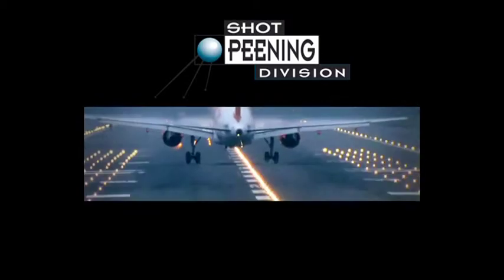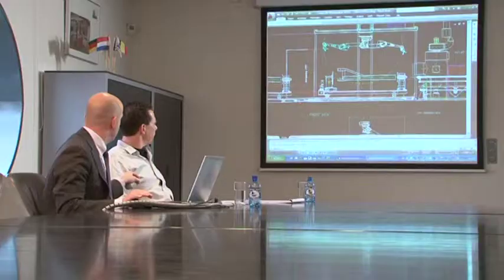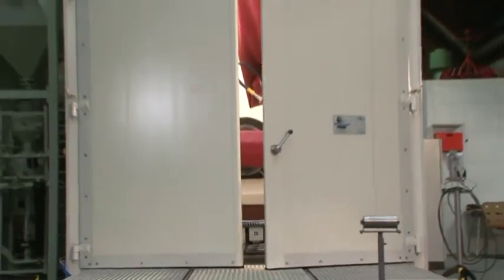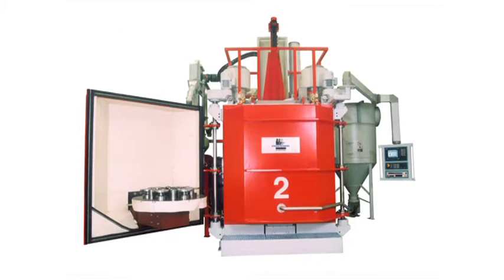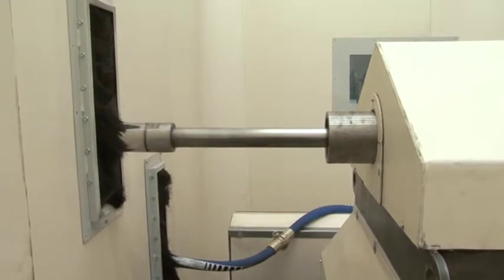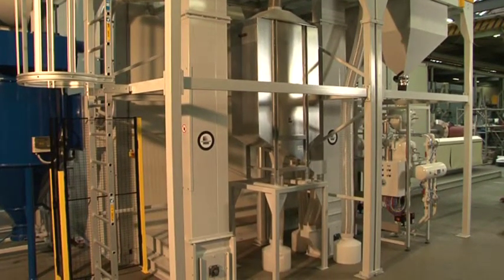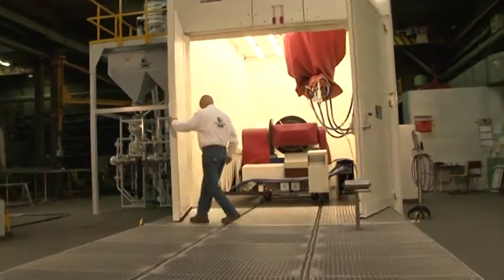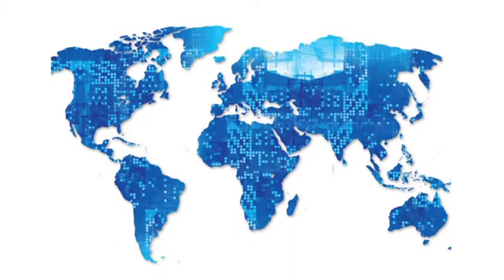ddcreative shotpeening straaltechniek international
Straaltechniek International uit Nederland heeft een geavanceerd universeel robotica shotpeening systeem ontworpen en gefabriceerd. Deze voldoet aan de hoogste standaarden op wereld niveau uit de Aero Industrie.